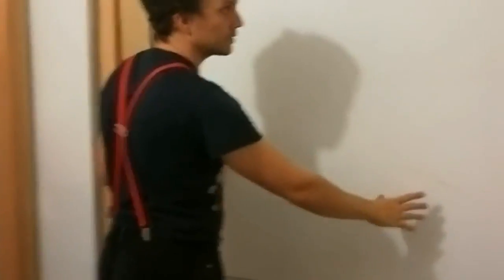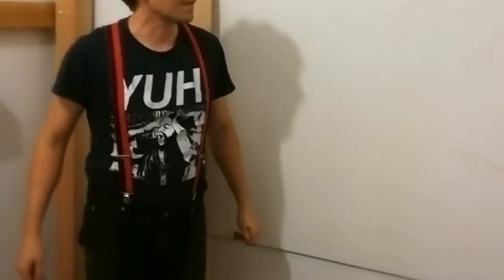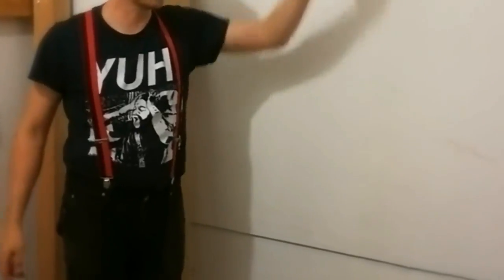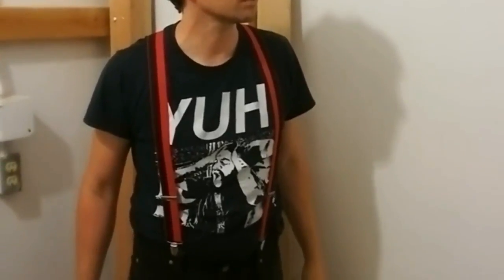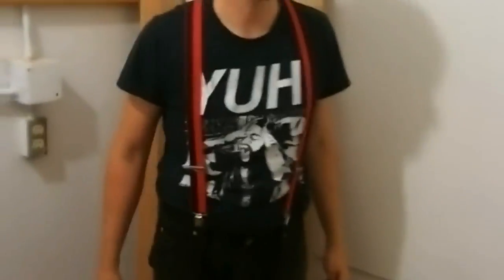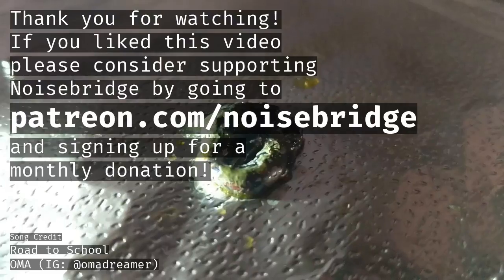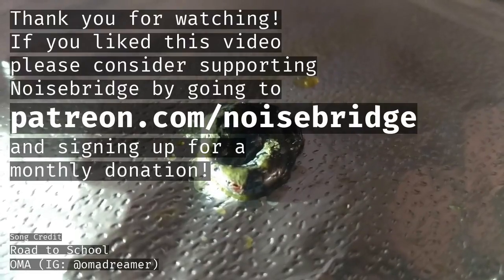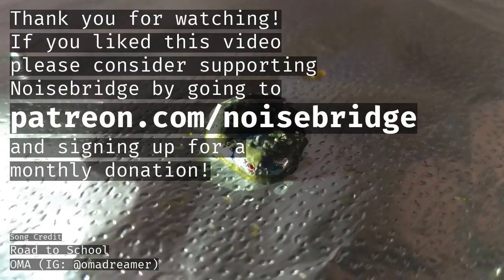Noisebytes - NAW-BrAH Recording Room Construction Tour and 8/09/2018 Update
Title: NAW-BrAH Construction Tour
Author: Cain MacWitish & James

Noisebridge is a 501(c)3 non-profit hackerspace in San Francisco's Mission District, located at 2169 Mission St.

We're open to the public every day from 11am to 10pm, so feel free to drop by!

We're also funded entirely by the community, so please donate if you like what we do, or the content we produce.

Noisebridge is a safe space. You can read about what that means to us at the pages listed